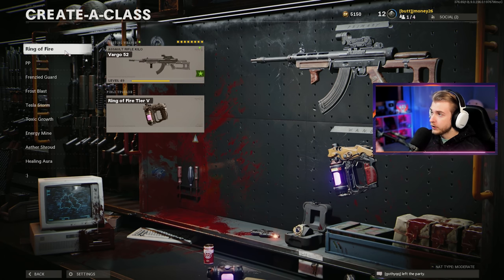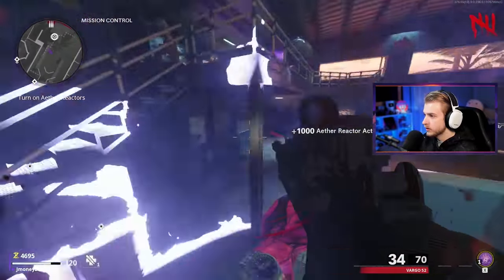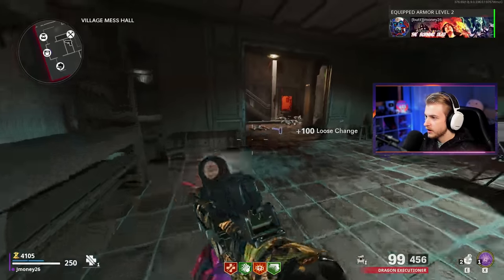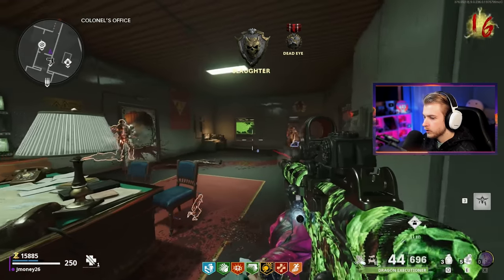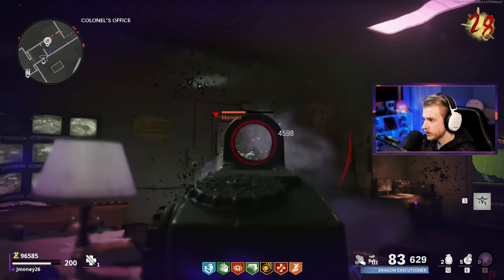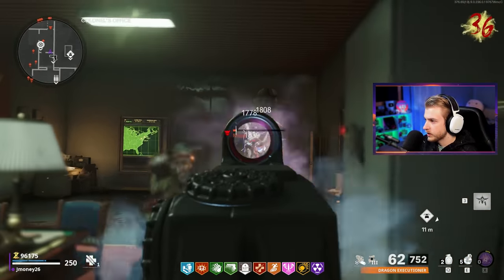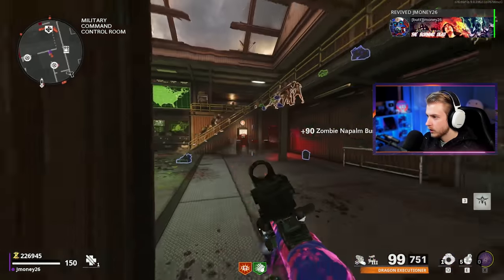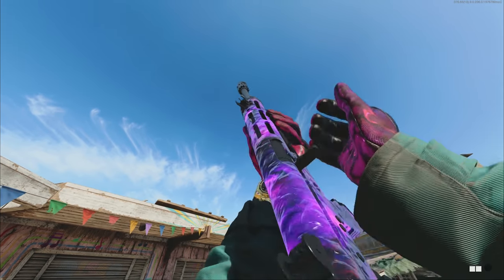SHREDDING ORDA with the VARGO 52! (Cold War Zombies Dark Aether Vargo 52)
Cold War Year 2 content is finally dropping and today we get the Vargo52 Dark Aether.

✅LINKS✅
👕MERCH 👕

Main Monitor
2nd Monitor
Monitor Stand